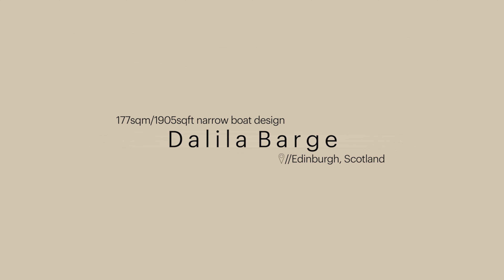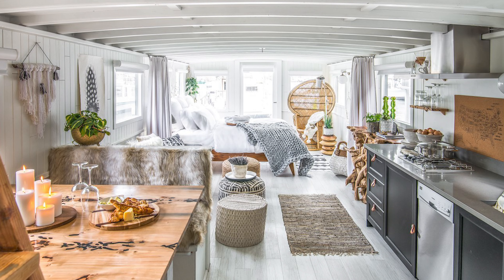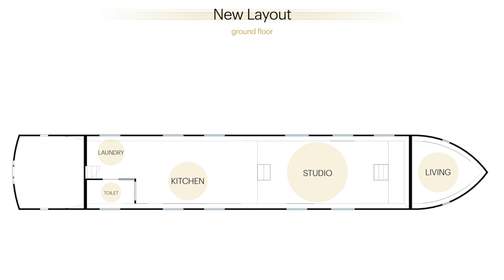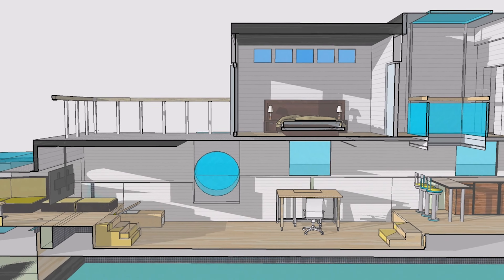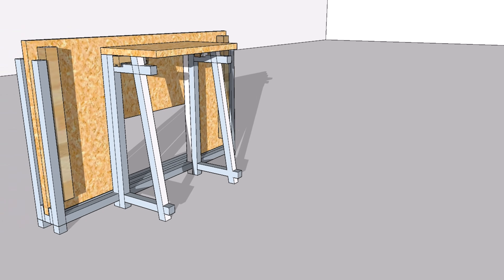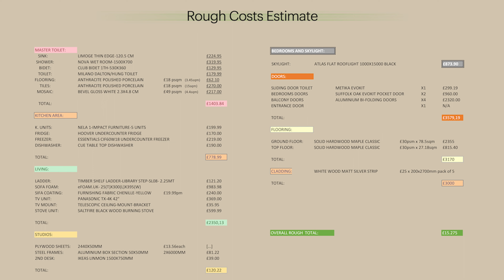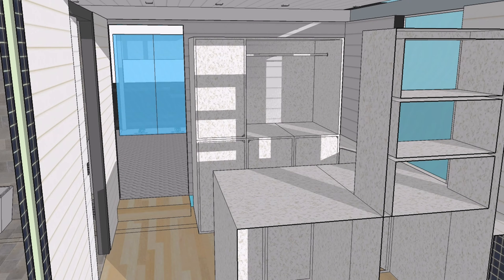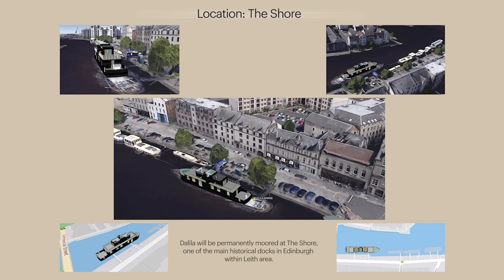NARROW BOAT INTERIOR DESIGN: "DALILA BARGE"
Have you ever thought of living on a NARROW BOAT permanently? If you haven't I hope that "Dalila's" Designs solutions will change your mind!

For this project I got inspired mainly by the YT series called "Never too Small", based on the tiny living lifestyle and problem solving 👇👇👇

My design ideas were mainly customized to each need of the clients, having as a main focus of our boat's plan the large studio & living area. To find out more about the rest of the ideas, materials and finishes, product design and modular storage, watch the video until the end.

Thanks for spending your time to watch MY CONTENTS!

💸A DAILY CLICK TO GET 50£ PER MONTH: simply YouGov surveys.

Follow my YouGov link and get your first 100 points on me.

get your 50£ REWARD in a matter of a few weeks by working 5 minutes a day.

💸THINKING OF STARTING AN INVESTMENT ACCOUNT?

GET YOUR FIRST FREE SHARE ON ME WITH "FREE-TRADE-APP"
HERE:

IN A NEED OF A BANK-CARD THAT HAS ALL YOU NEED?

💸GET A FREE REVOLUT CARD ON ME AND EARN 15£ WITHIN IT, HERE:

💸WANNA EARN MONEY AND GIFT CARDS WHILE RUNNING AS I DO?

to download the free app and receive the first points on me, see ya there.